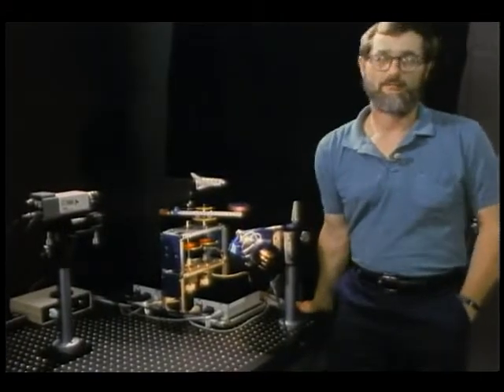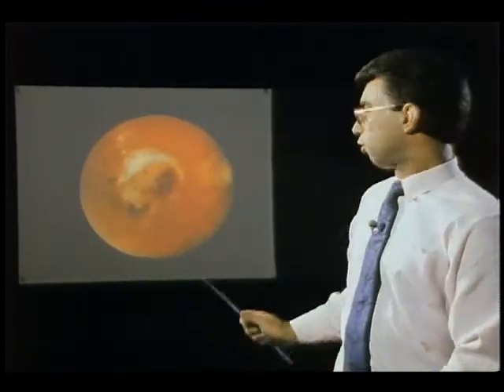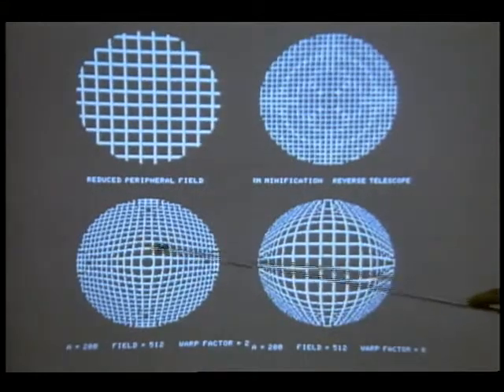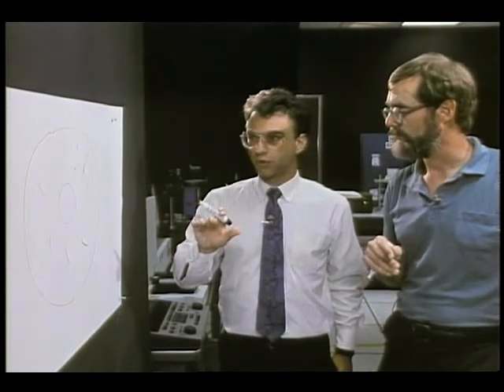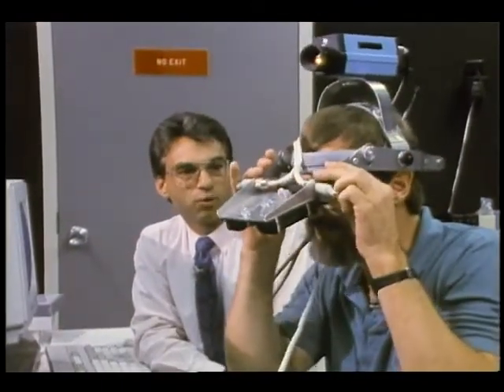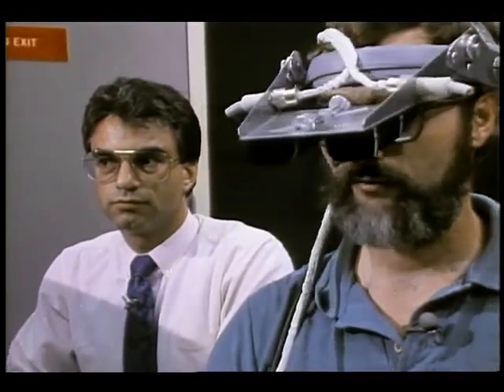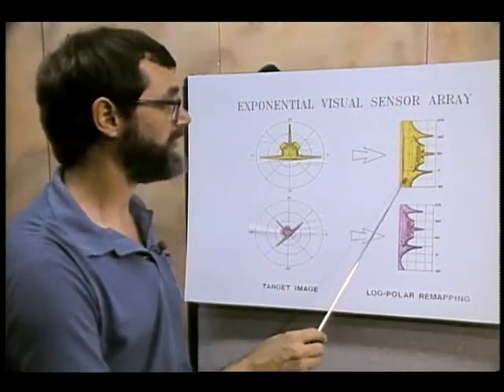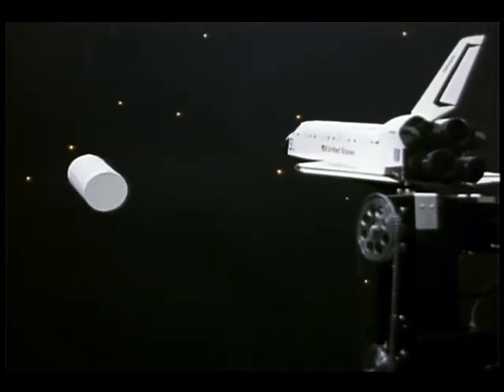Programmable Remapper Project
This video shows how the Remapper Project helps with many problems including vision problems. It shows the Remapper in action as it tracks several objects around the moon. The video is narrated by Dr. Richard Juday, Robotic Vision Manager at the Johnson Space Center. Released July 1990.